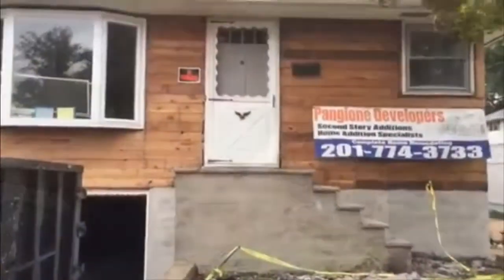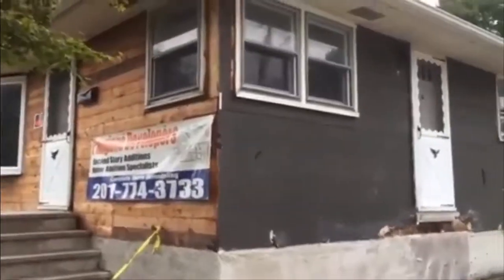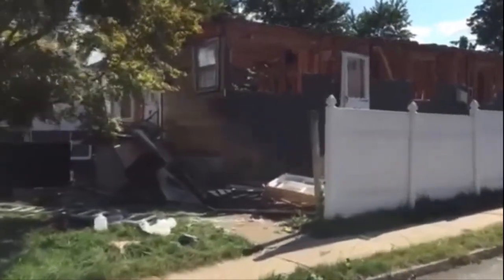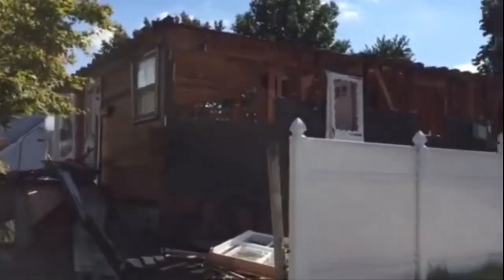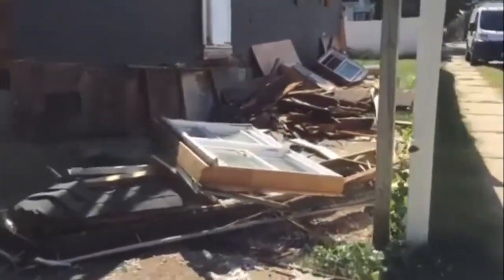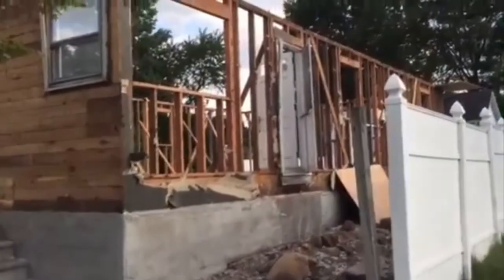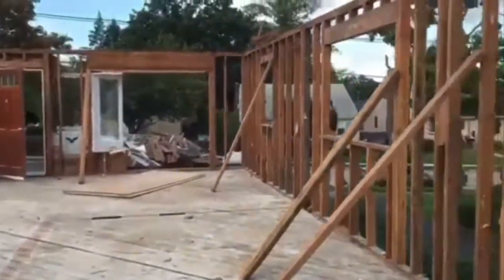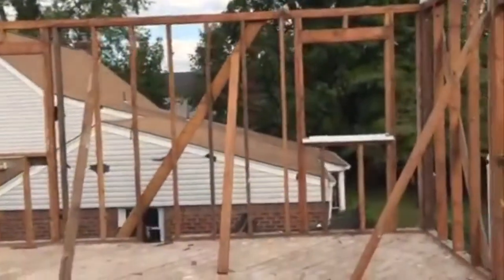2018 HOME IMPROVEMENTS GENERAL CONTRACTORS IN NEW JERSEY | Pangione Developers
2018 HOME IMPROVEMENTS GENERAL CONTRACTORS IN NEW JERSEY by Pangione Developers Inc

In this video, Dave presents a new ranch home transformation. In just one day, see the amount of work that takes place. You will be AMAZED!

QUESTIONS?
ASK DAVE

Do you and your family have questions about your home transformation project in New Jersey? Ask Dave